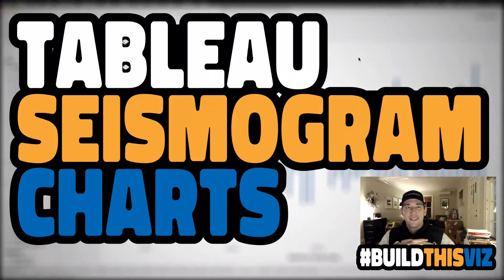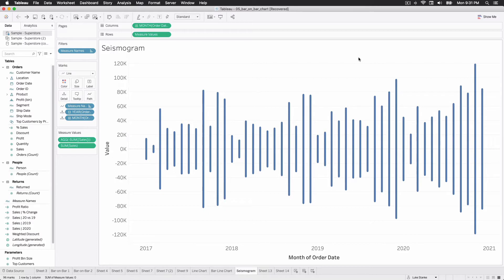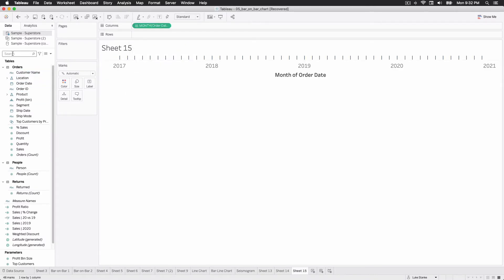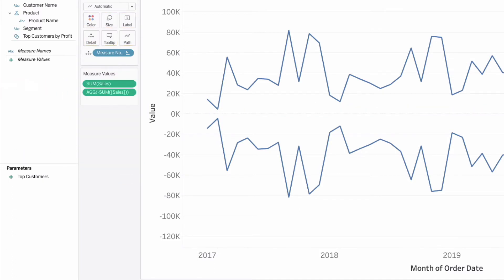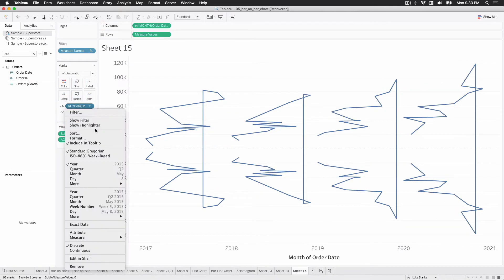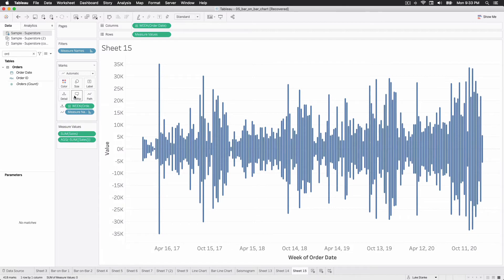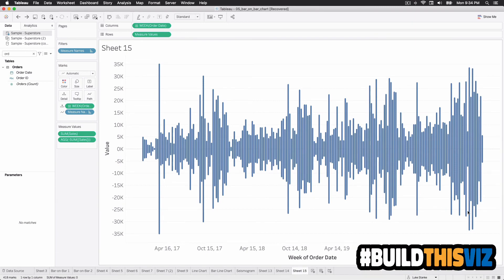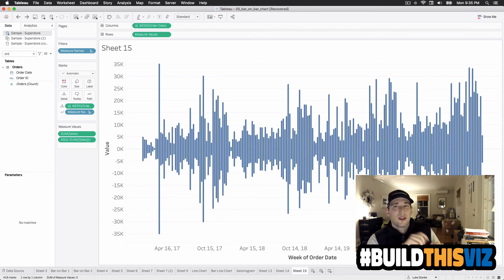Seismogram | Build This Viz | Tableau Tutorial with Data Coach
Learn how to easily make Tableau Seismogram Charts in Tableau Desktop with Tableau Zen Master, Luke Stanke.

Tableau Seismogram Charts are a simple yet excellent way to improve your Tableau dashboard design and data visualizations.

P.S. Where most analytics training programs lack depth, Data Coach provides wisdom. Our modern curriculum is unparalleled. Comprising video lessons, hands-on exercises, and a capstone project designed around your company’s data, Data Coach also offers a truly premium service: one-on-one coaching. Interested in upskilling?

0:00 - Introduction
0:21 - Example
0:40 - How to Build a Seismogram
2:00 - Customizing your Seismogram
3:00 - Wrap-up